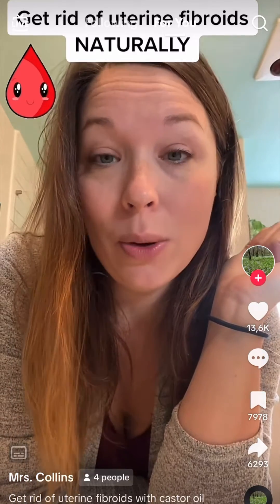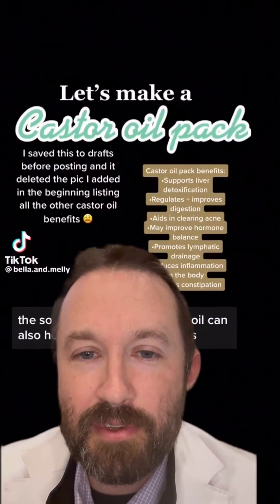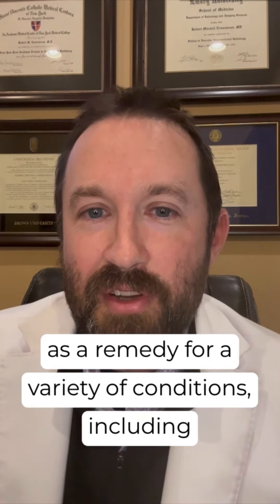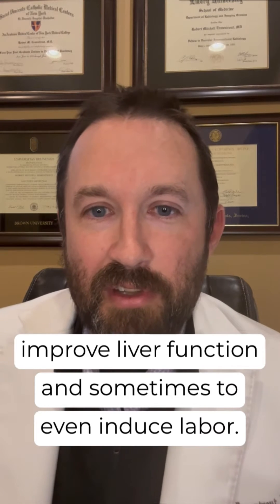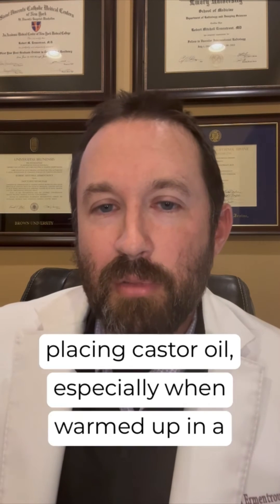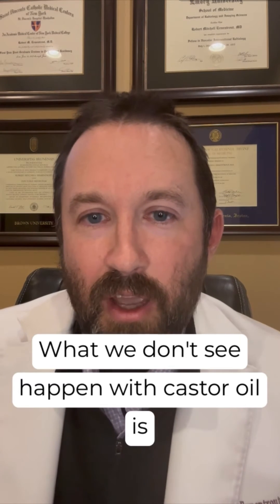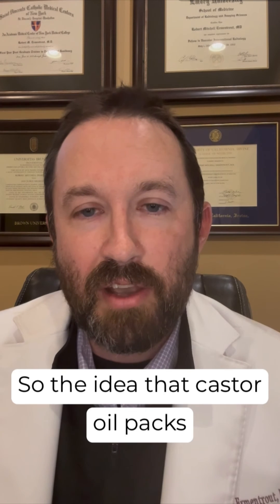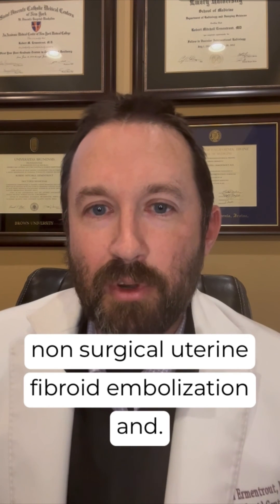Does Castor Oil Treat Uterine Fibroids? - Dr. Mitchell Ermentrout Answers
Dr. R. Mitchell Ermentrout of the Atlanta Fibroid Cente answers questions about using castor oil to treat uterine fibroids.